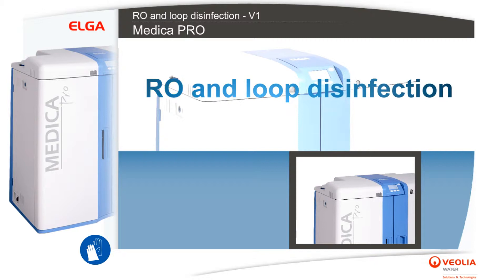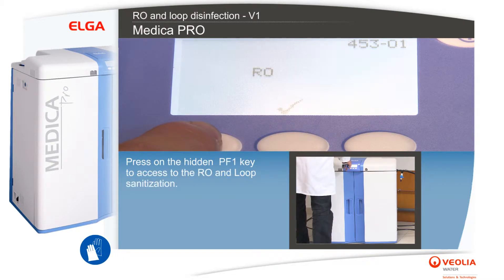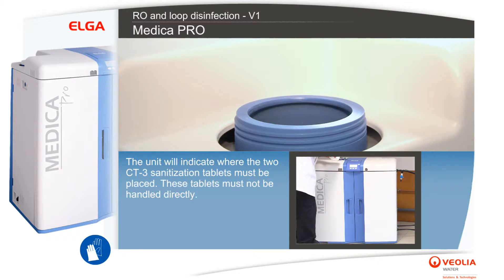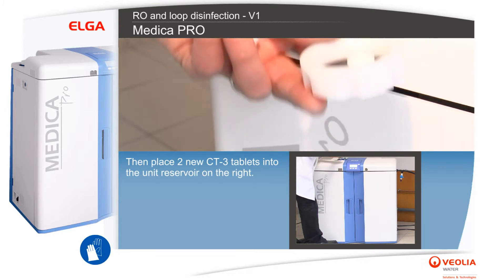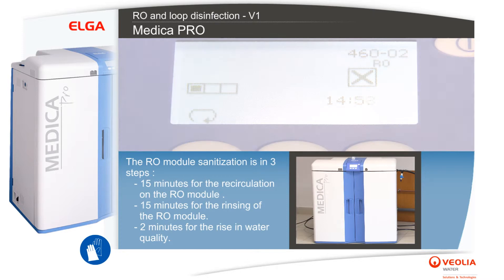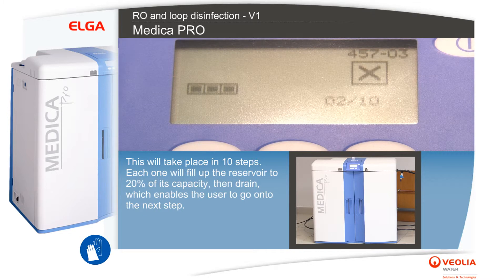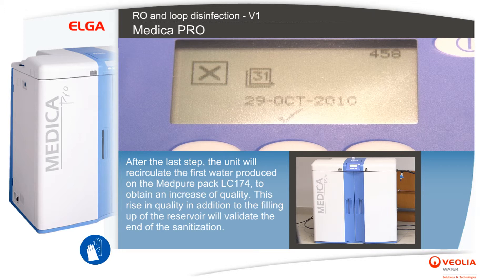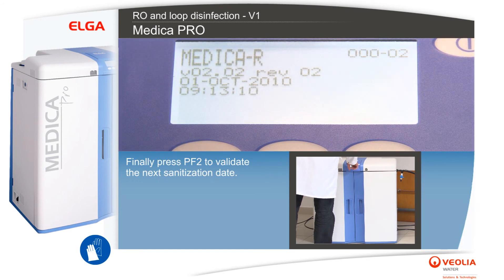Elga Medica Pro - RO and loop disinfection - Veolia Water Technologies UK